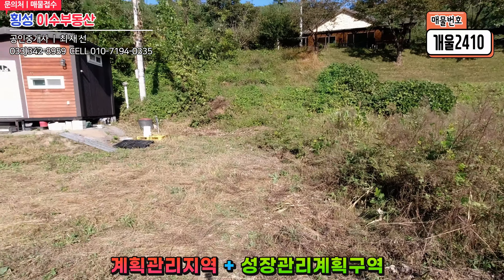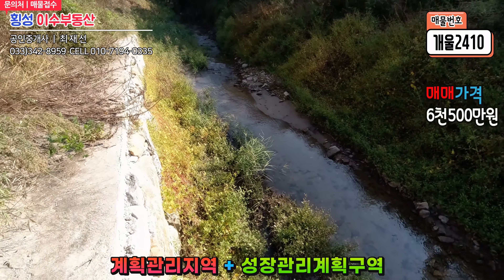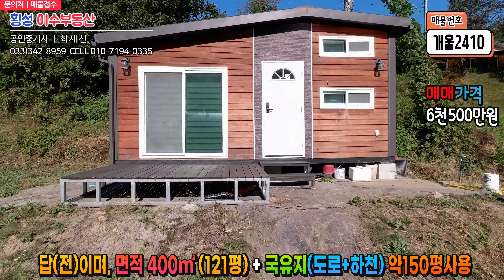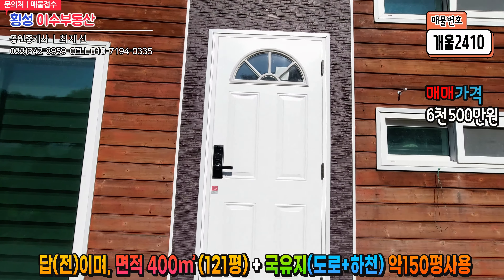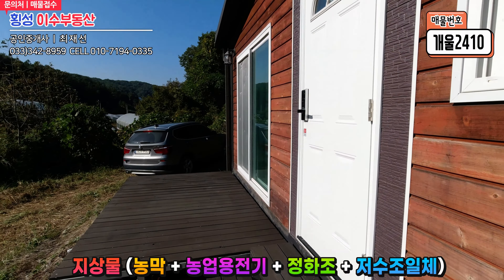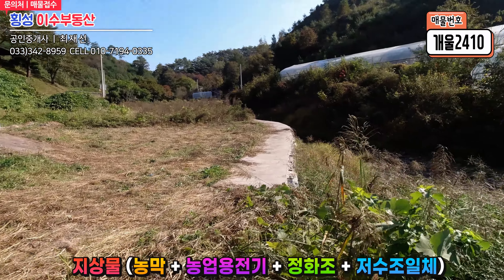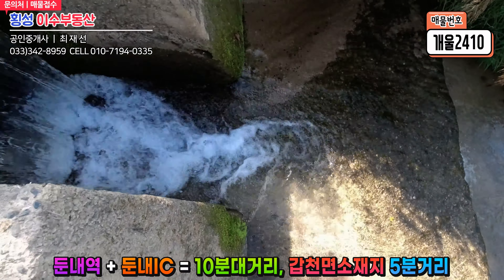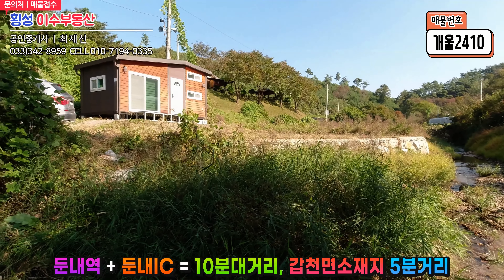강원도 횡성부동산 계곡땅 횡성농막 횡성토지매매 [강원도 횡성군 갑천면부동산]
[물권상세내역]
강원도 횡성군 갑천면부동산 작은계곡입지, 농막앞쪽에 작은실개천이 있어서 시냇물이 항상 졸졸~ 흐르고 있는 농막과 토지매물입니다.

[매물번호]
개울2410

[용도지역]
계획관리지역에 성장관리계획구역입니다.

[매매면적]
지목은 답(전)이며, 면적은 400㎡ (121평) + 국유지(폐도로+하천부지) 약150평정도 무상이용중입니다.

[지상물]
농막1(정화조시설+바닥난방(전기온돌)+욕실1(온수기)+다락방1+주방시설) 농업용전기인입 + 저수조(건수사용)

[매매가격]
소유자희망가격 6천500만원입니다.

[매물특징]
1. 토지에 방향은 계곡방향이 남향이며, 일조량은 좋은편입니다.

1. 토지외에 국유지를 이용하고 있으며, 건축행위에도 문제가 없습니다.

1. 교통접근성은 둔내역과 둔내IC에서 차량으로 10분대진입이 가능하며, 갑천면소재지는 5분대이용 가능합니다.

[중개사무소 정보]
강원도 [횡성군] [평창군] [홍천군] [원주]지역 부동산매물 담당 중개업소입니다.

[명 칭] 강원도 횡성부동산 [이수공인중개사사무소]
[담당자] 공인중개사ㅣ최 재 선

[사무실 소재지]
[도로명] 강원도 횡성군 둔내면 경강로4551
[구주소] 강원도 횡성군 둔내면 둔방내리301-7번지

[등록번호] 강원가3724-281
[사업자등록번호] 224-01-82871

[문의처ㅣ매물접수]
[동영상제작 및 광고무료ㅣ항공촬영사업등록업체ㅣ드론보험가입]

[담당영역]
강원도 횡성군 평창군 홍천군 원주지역 부동산매물 담당 중개업소

[취급품목]
횡성전원주택매매 평창농가주택 횡성토지매매 임야, 계곡땅 구옥 횡성군농가주택 주말주택 강원도지역 단독주택, 농막, 역세권개발투자상담 전원주택시공, 연수원부지 종교부지 상가건물 각종, 부동산시세 정보공유 전원주택지조성 급매물... 등, 강원도부동산 매물을 담당하고 있습니다.

"구독" 과 "좋아요" 누르시면 알림과 최초로 횡성이수부동산 매물을 만나보실 수 있습니다. 항상 많은 관심가져주신 시청자분들과 구독자분들께 감사드립니다. ~^^~

[물권취급 상세지역]  ++ 참고하세요 ++
1. 횡성군부동산 (둔내면, 공근면, 갑천면, 청일면, 안흥면, 강림면, 우천면, 서원면, 횡성읍부동산 전지역 취급)
2. 평창군부동산 (방림면, 봉평면, 대화면, 진부면, 평창읍부동산 일부지역 취급)
3. 홍천군부동산 (남면, 서석면부동산 일부지역 취급)
4. 원주시부동산 (소초면을 비롯하여 전지역 부동산매물)